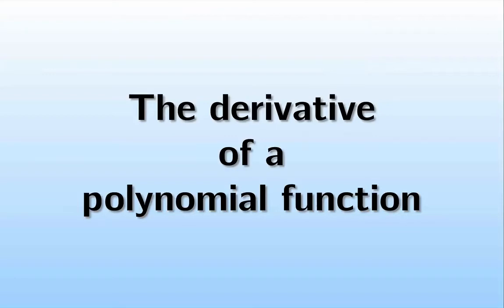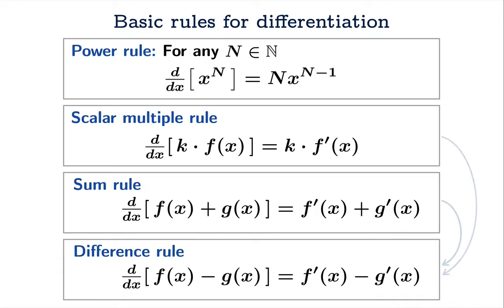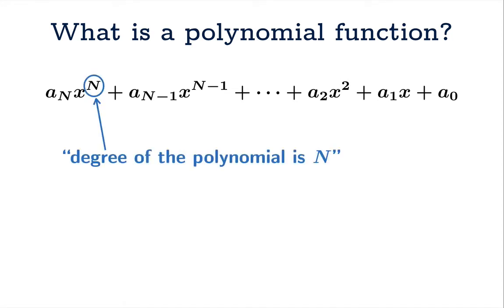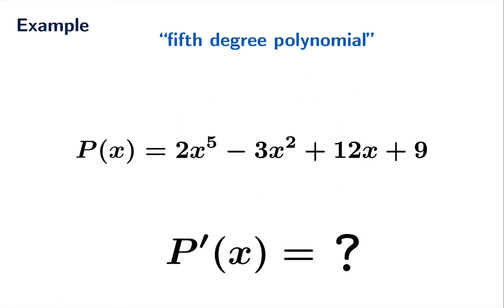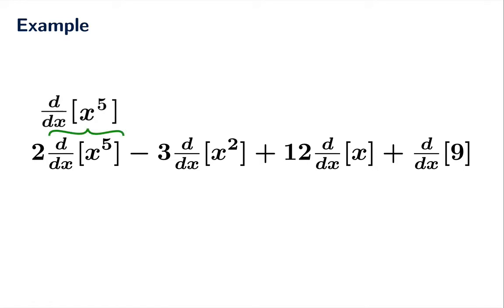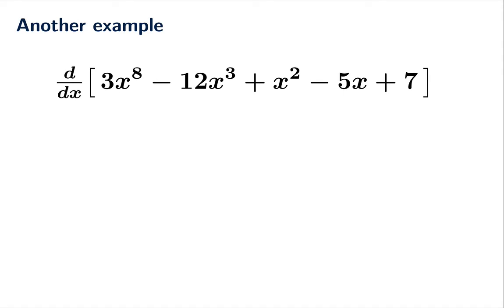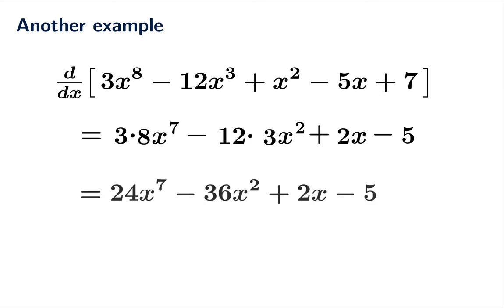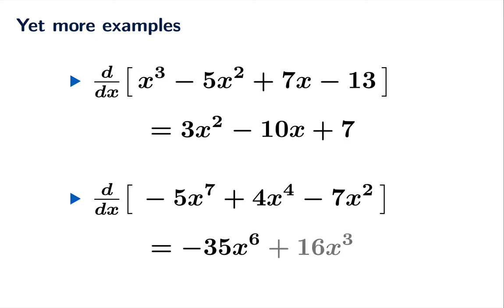The derivative of a polynomial function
How to take the derivative of a polynomial function.